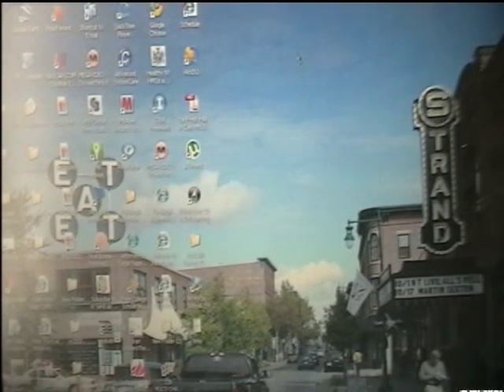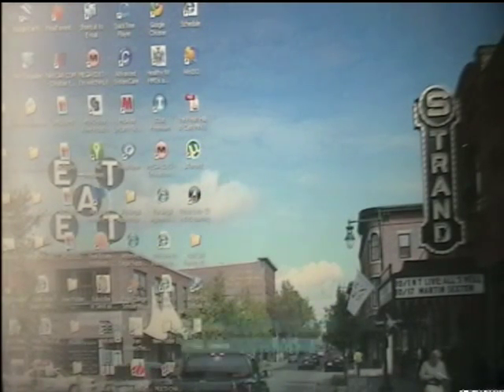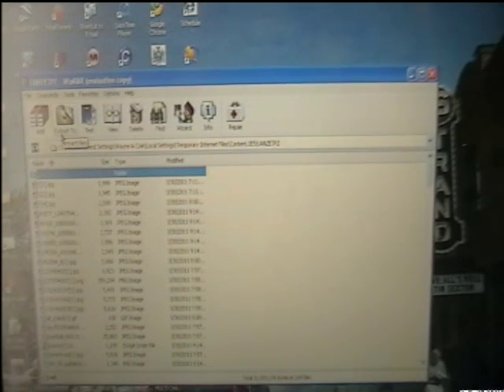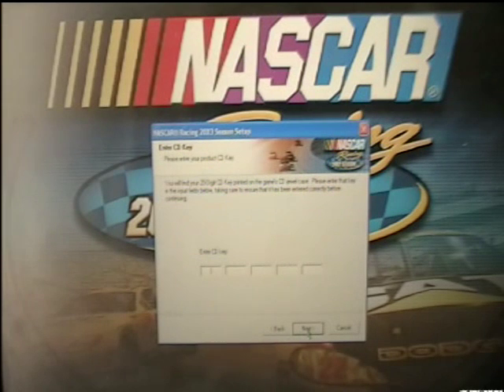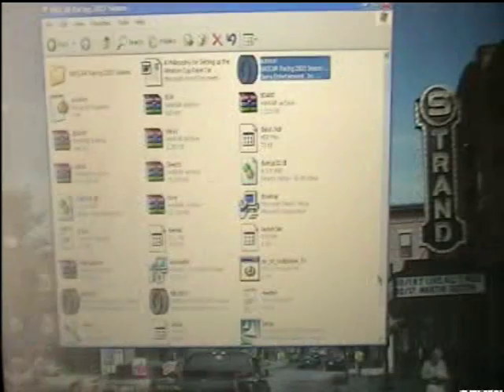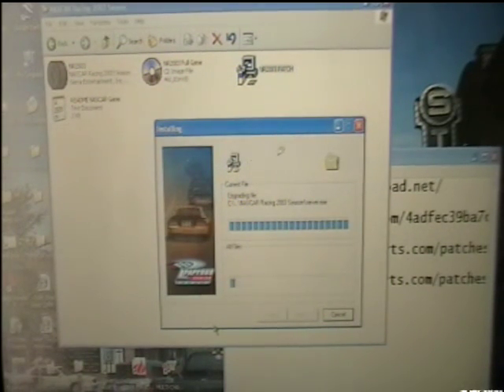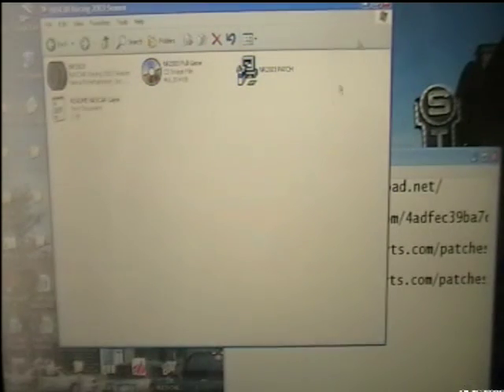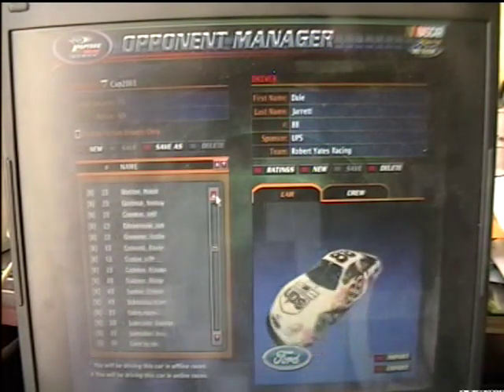HOW TO GET NR2003 FULL SEASON FOR FREE!!!!!!!!!!!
Here it is as promised. Follow video for complete step-by-step instructions.

Step 3: Extract the files to a folder

Step 5: Save the NO CD Patch to your folder